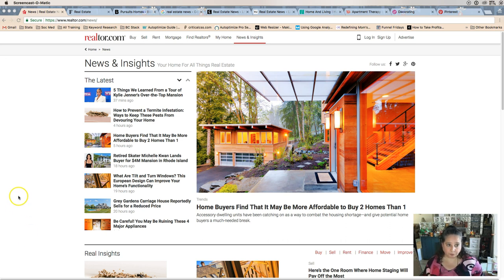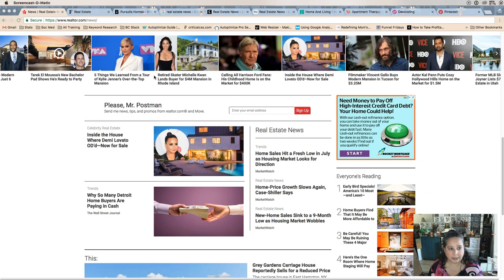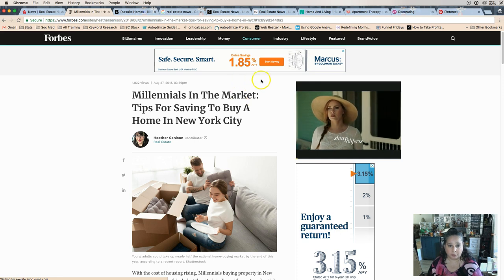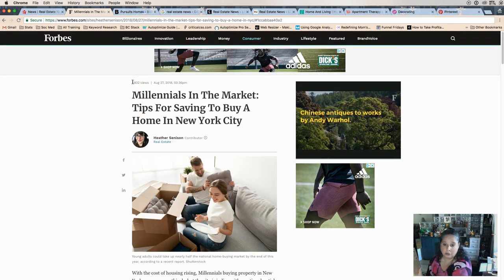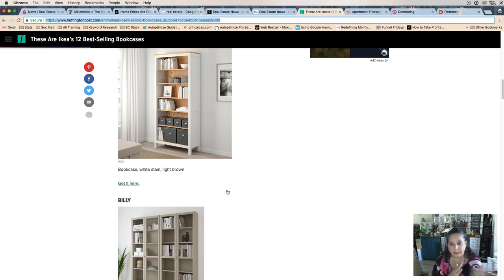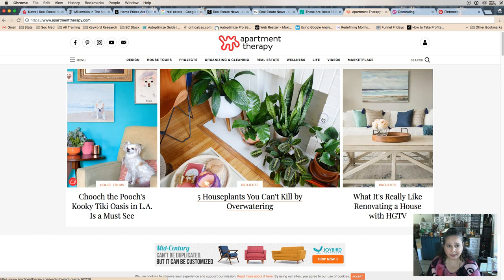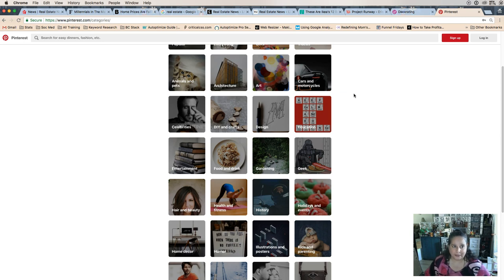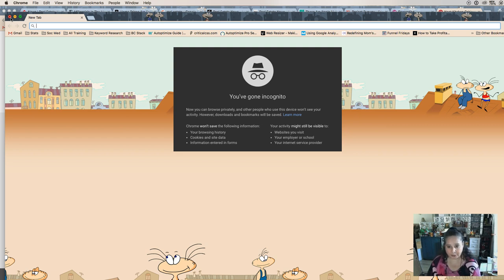10 Super Easy Ways To Find Popular Topics For Real Estate Agents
It is SO much easier to get views to your blogs, Facebook likes and video views if you are ALREADY talking about things that are interesting to other people!

ADDITIONAL RESOURCES

Real Estate Farming Videos – 16 Ways To Use A Neighborhood Video